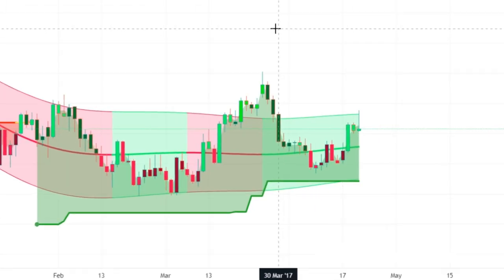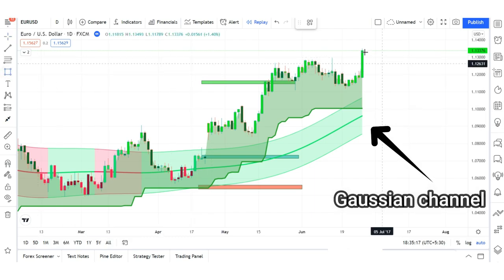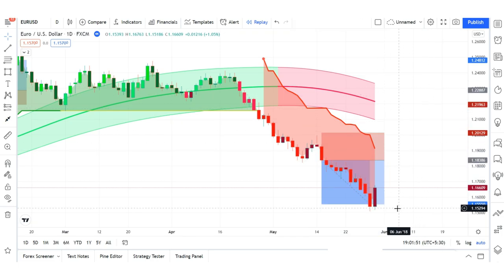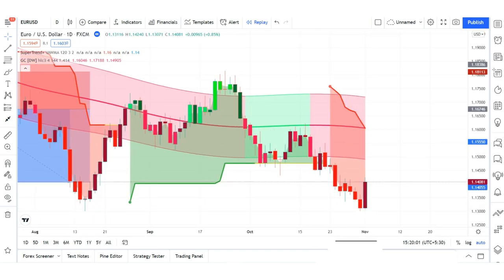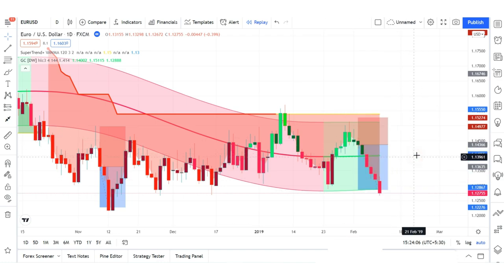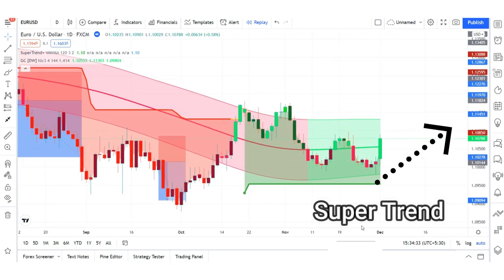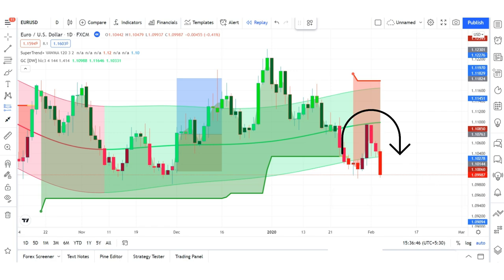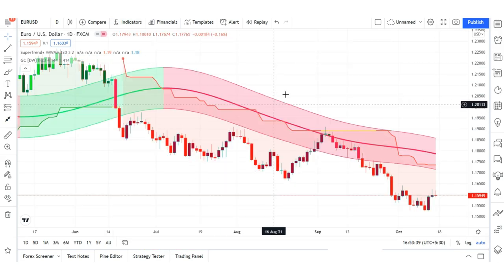99% Profitable Swing Trading Setup | Tradingview Best Indicator for Intraday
In this video, I'm going to teach you the most powerful trading indicator – and it's absolutely free to use!

Discover the best Forex indicator for your trading strategy so you can improve your winning rate and profit

How To Trade Smart Money - Why it's the Best Way to Make Money Full Course (CHAPTER - 1)